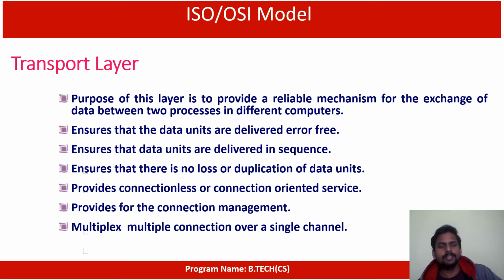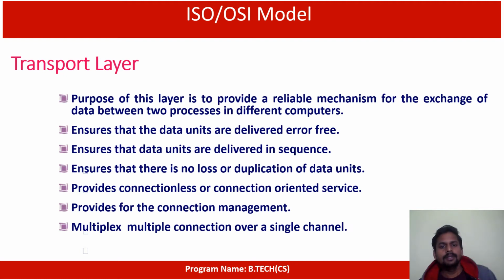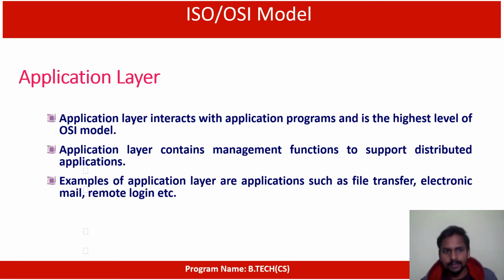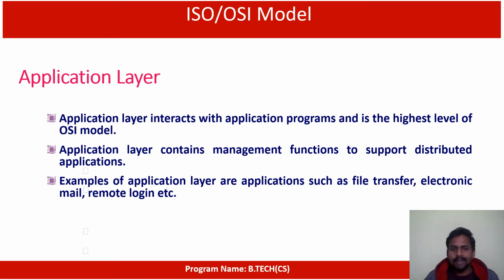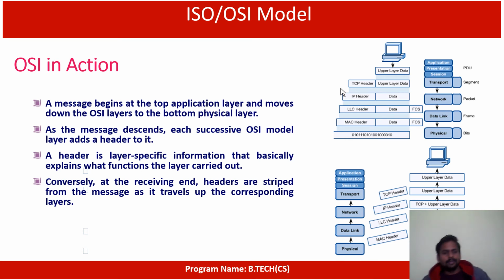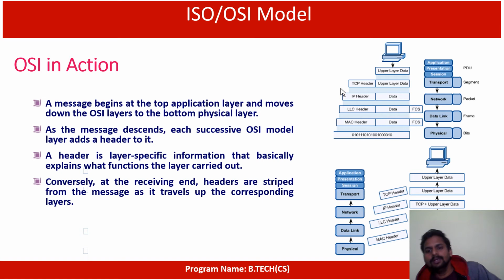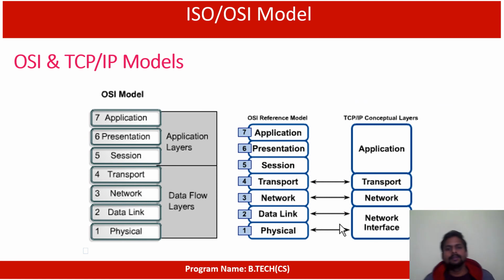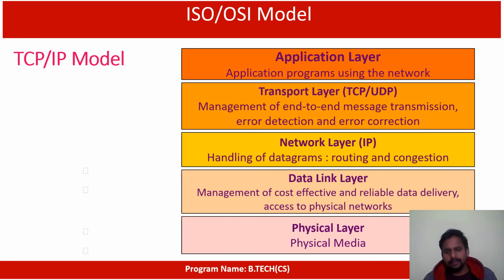U1 03 ISO OSI Layer Model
ISO OSI Layer Model (Part - 02)